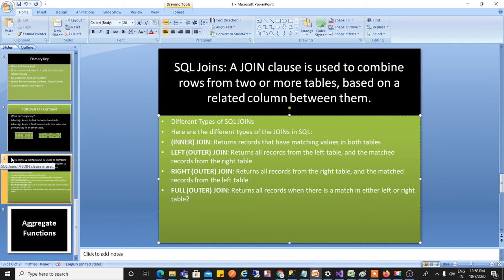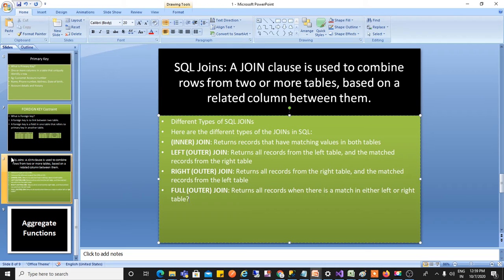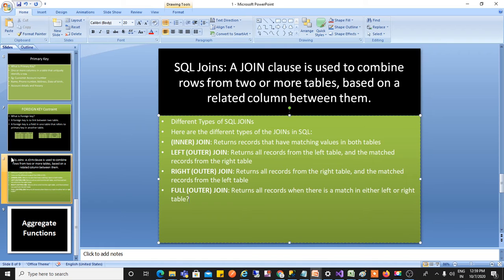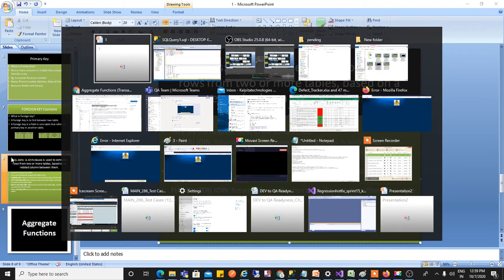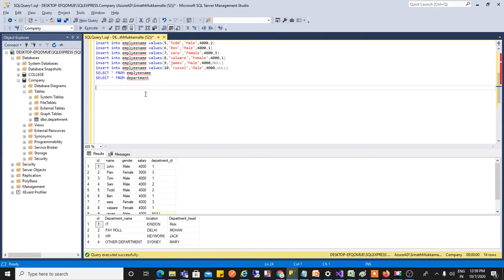SQL SERVER TUTORIAL ENGLISH SQL SERVER JOINS